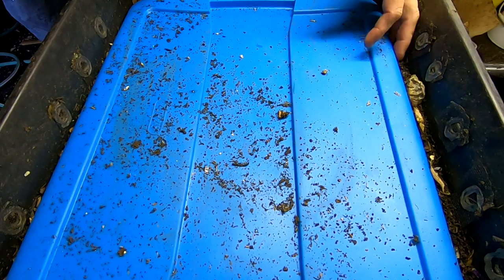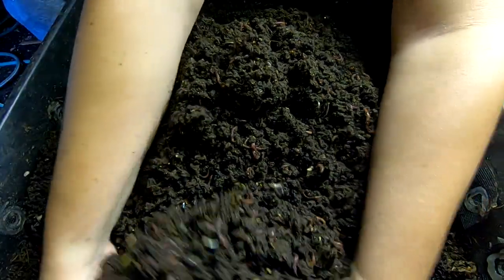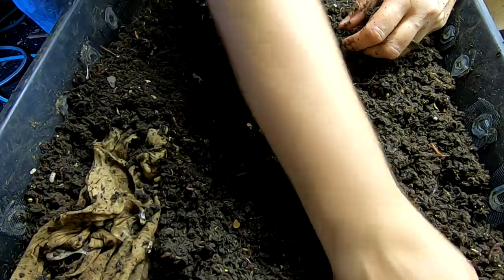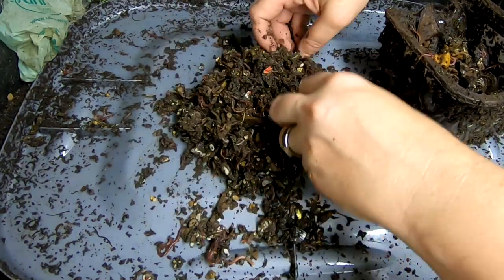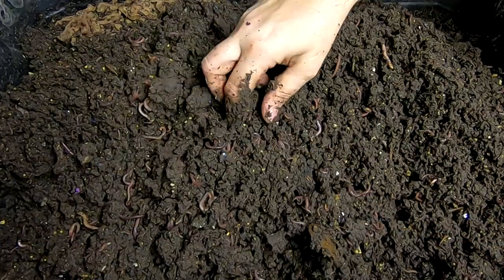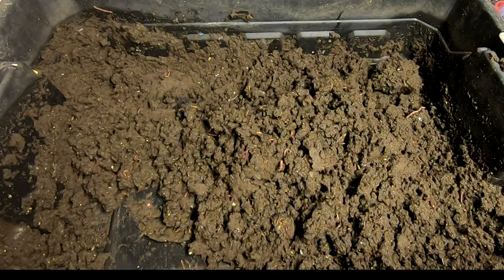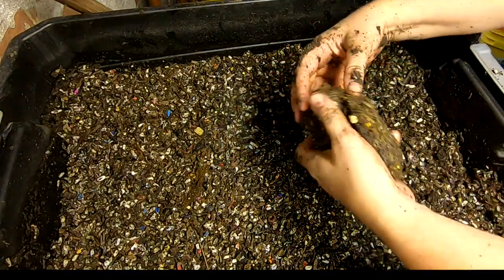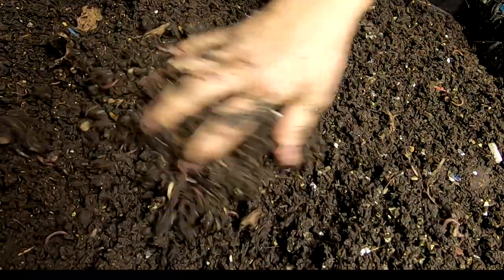DIY WORM BIN 2 in 1 BAIT AND UPDATE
Update 1 and 2 for this bin. Baiting the bin last week and checking up on the bait this week. Lots of worms, lots of moisture. change in the plan for this bin.